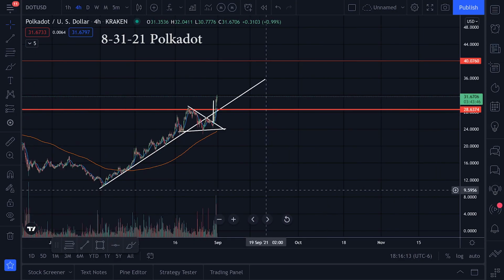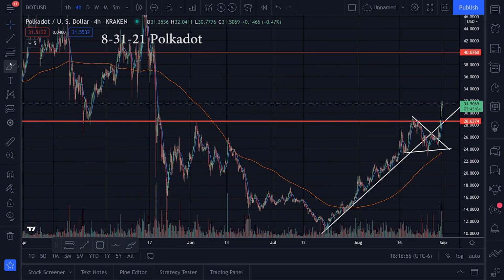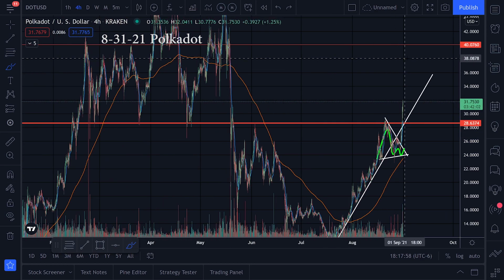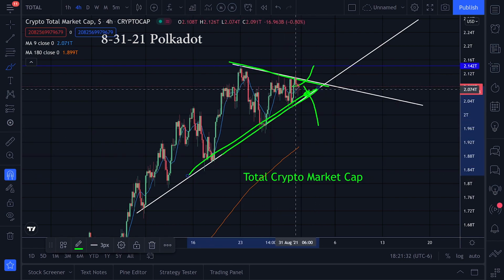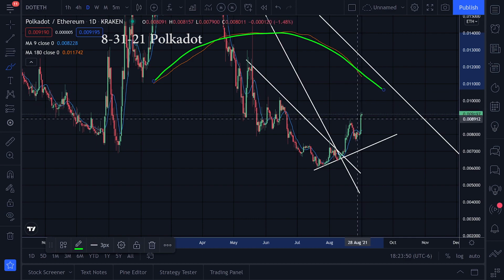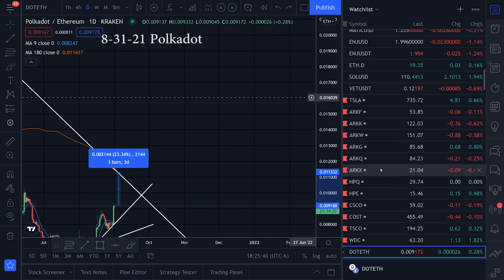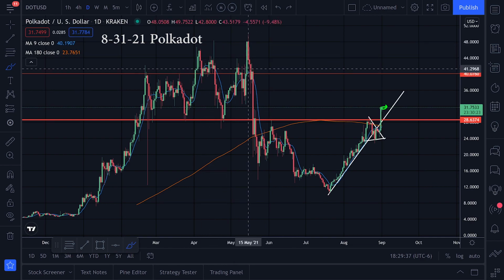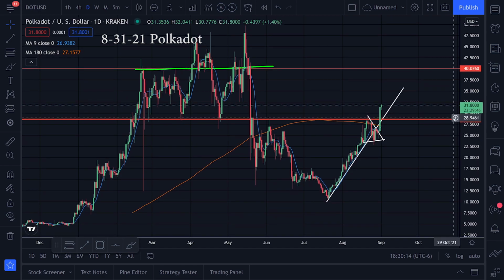Polkadot DOT Price Target 40.07 Still Technical Analysis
In this video we look at Polkadot DOT/ETH and the Total Crypto Market Cap